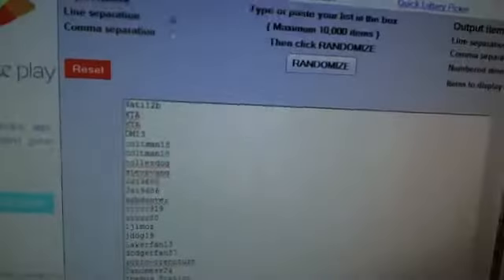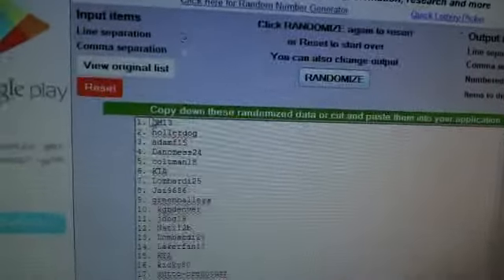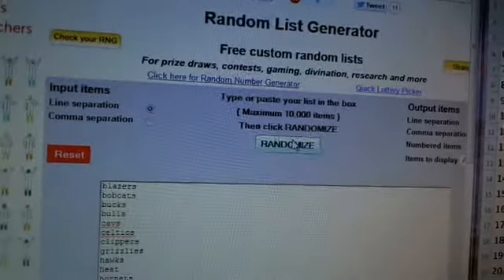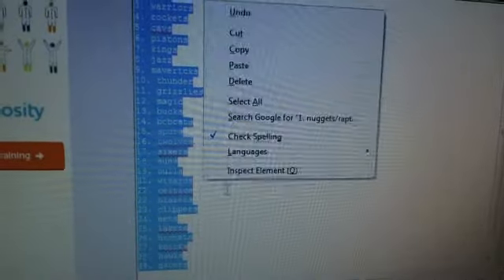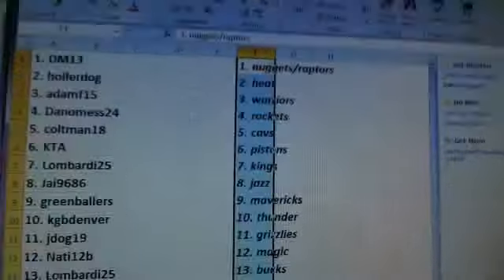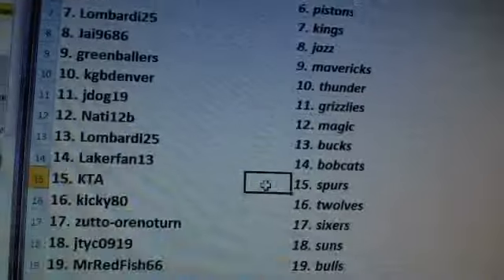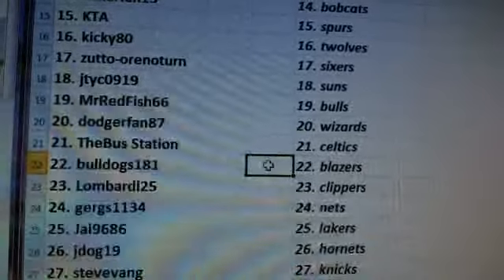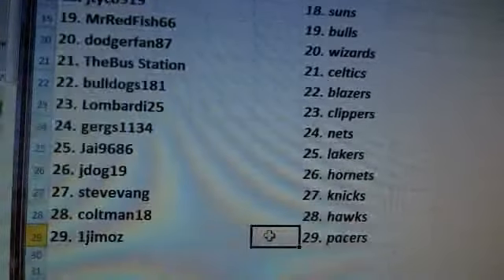Team Draw Results ~ 2013-14 Prizm Basketball Jumbo 8 Box Case Break #4